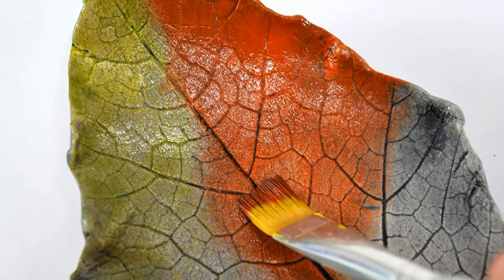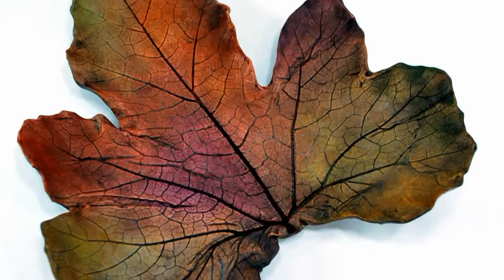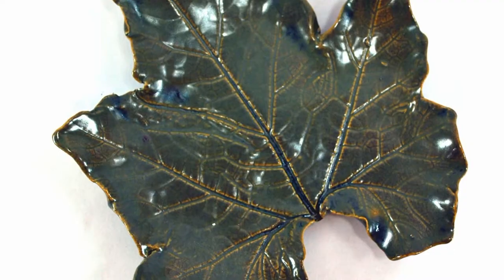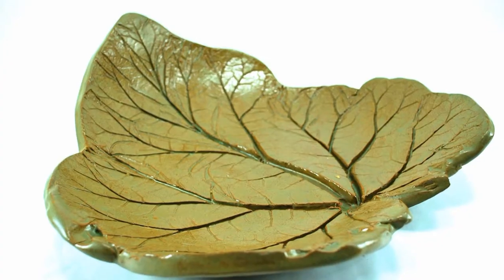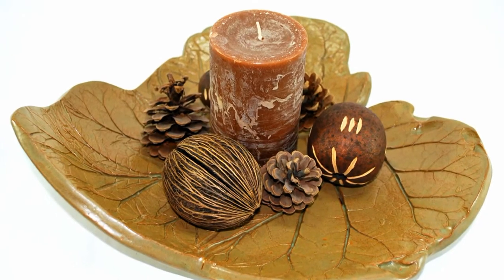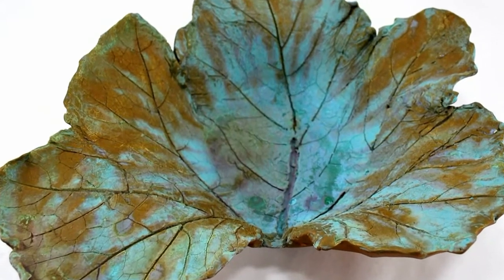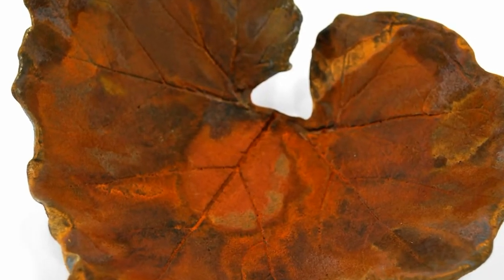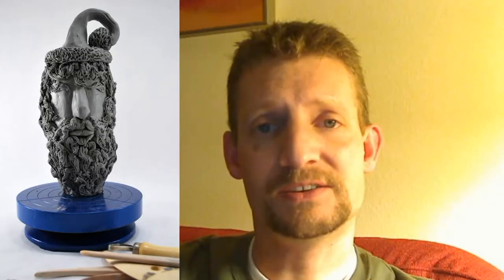An Evening "Live" with Michael Harbridge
Colorful Options with Michael Harbridge
Live Broadcast October 19, 2011
8 pm EST

Have you ever looked at a creation and wondered what it would look like if you used a different finish? Michael will show how to create colorful clay leaves, even in the winter months, in a variety of different finishes. Discover how to use several fired finishes and how red and white clay can alter the final look. See how easy it is to drybrush, use translucent and other specialty finishes. It's an hour filled with colorful finishing options anyone can use.

Clay Santa Jar with Michael Harbridge
9:30 pm EST

Turn a clay puzzled, thrown, cast or hand-built vase into fun and festive jar with removable top! This fun, easy and creative method is a great way to introduce customers to clay or challenge those who have worked with clay. Use simple and inexpensive pottery tools for textures and hair. You can also alter the jar to be someone other than Santa. Michael Harbridge will show you all the tips and tricks.

Even if you can't make it for the live broadcast, register before the airing and get the recording for free. Watch the recording as often as you'd like, rewind and forward. It's a great tool for training staff or for hosting a workshop of your own. Don't miss out on all the creative methods Michael will demonstrate.